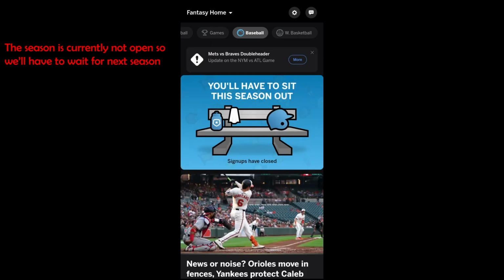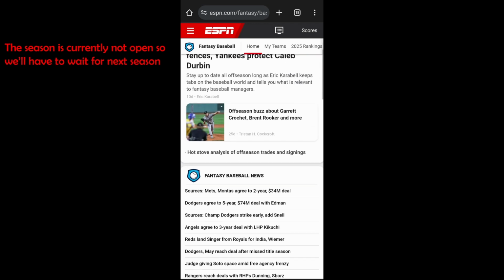ESPN Fantasy Baseball Tutorial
In this quick video I give you a full ESPN Fantasy Baseball Tutorial.